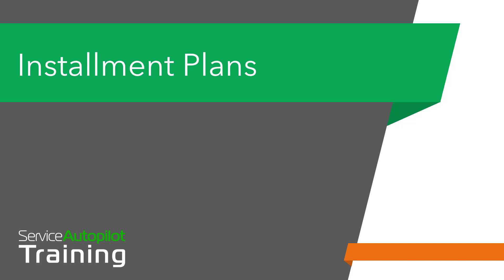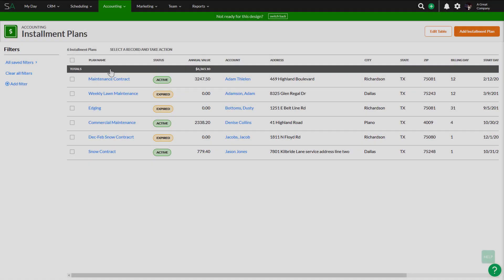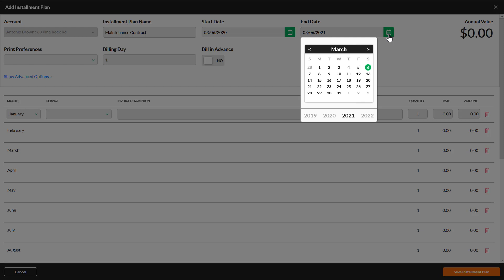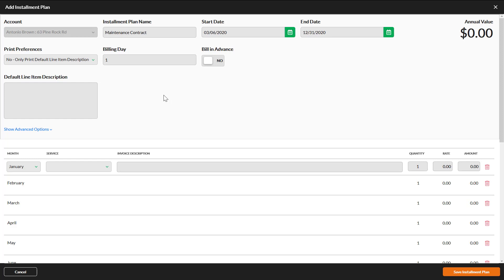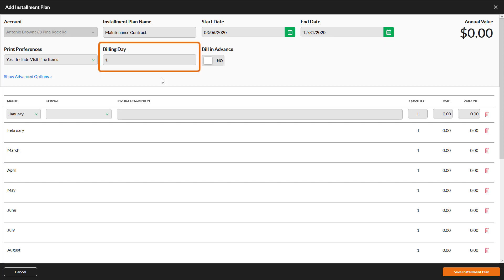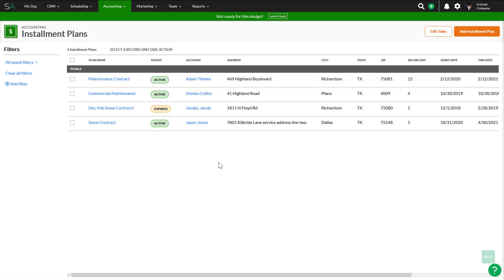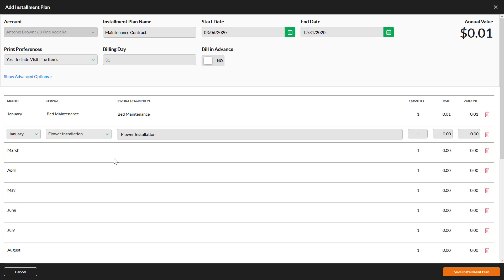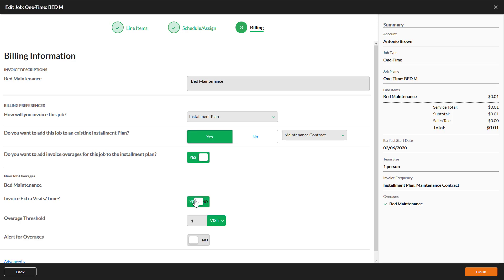How to Create an Installment Plan in SA V3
Rayne walks you through how to create an installment plan in Service Autopilot.